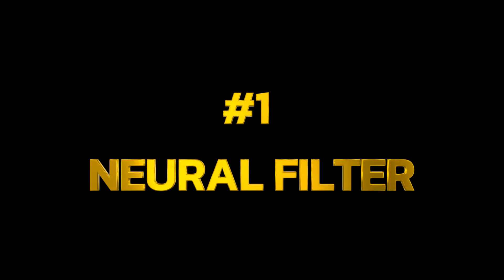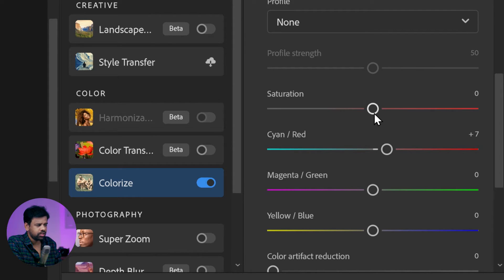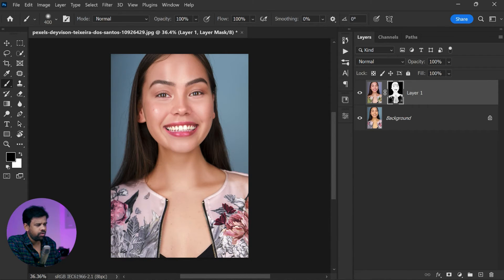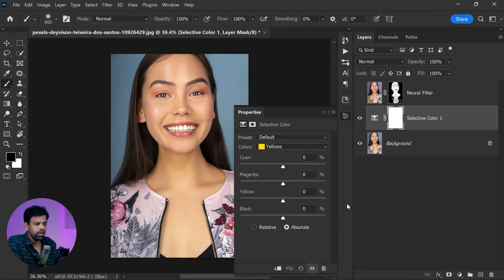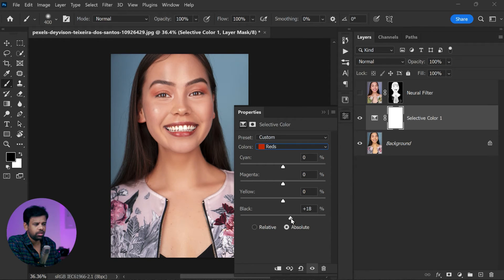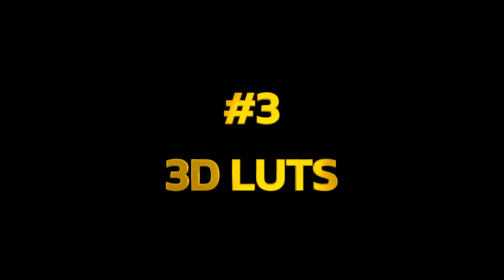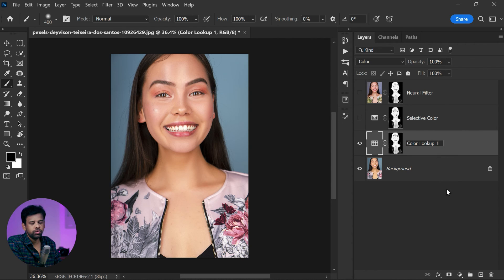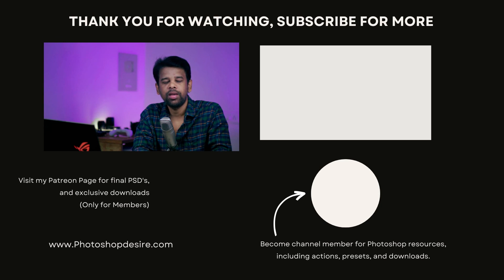3 Photoshop Tricks To Get Rid of Yellow Hues in Skin Tones!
In this Photoshop & photography tutorial, I'll show you three quick hacks to improve skin tone. First, use Neural Filters to activate the Colorize feature and adjust the sliders to tweak the color and saturation. Then, use the Select menu to choose Color Range, create a layer mask, and remove any unwanted areas. Second, use Selective Color to remove unwanted yellows and add reds to the skin. Lastly, use Color Lookup adjustment and change the blending mode to Color, and add a new layer mask to apply the adjustments only to the skin tones. These techniques are simple yet effective ways to enhance the natural beauty of your photos.

Photoshop Tutorials for Beginners, Intermediate and Advanced users

skin tone photoshop, skin tone photoshop tutorial,
match skin tone photoshop, copy skin tone photoshop,
skin tone photoshop code, skin tone photoshop tricks, skin tone photoshop tips,
skin tone photoshop hacks,

Fix Skin Tones with One Button in Photoshop!,
Always Get Rich Skin Tones with this Photoshop Formula!,